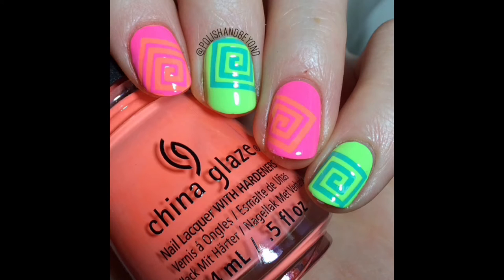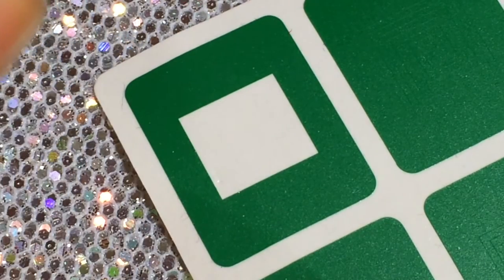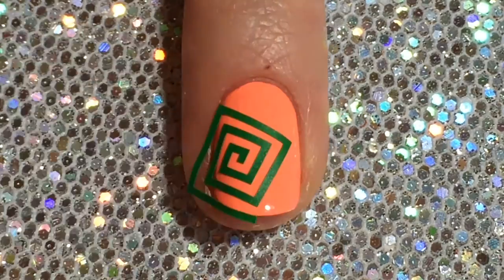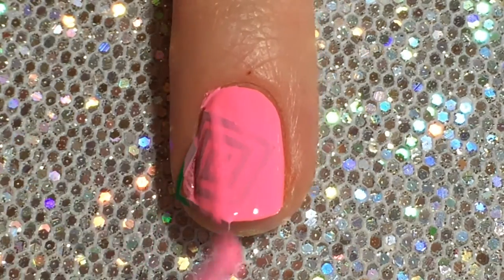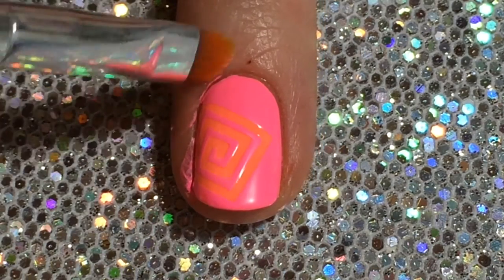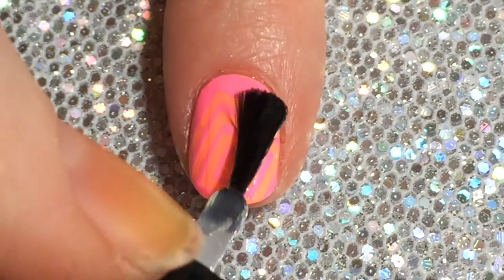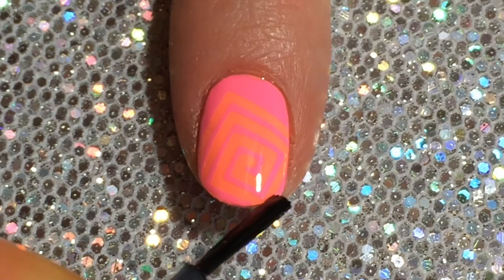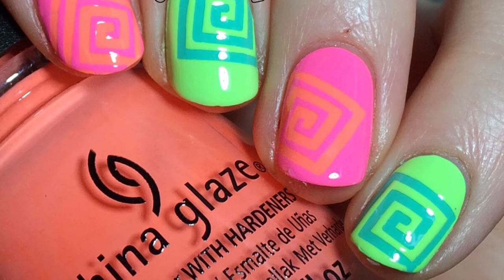Neon Square Spiral Nail Art Tutorial - Nail Vinyls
Products Used:
Whats Up Nails "Square Spiral Tape"
China Glaze "Bottoms Up" (pink)
China Glaze "Flip Flop Fantasy" (orange)
China Glaze "Grass Is Lime Greener" (green)
China Glaze "Too Yacht To Handle" (blue)
KBShimmer "Clearly On Top" Quick Dry Top Coat